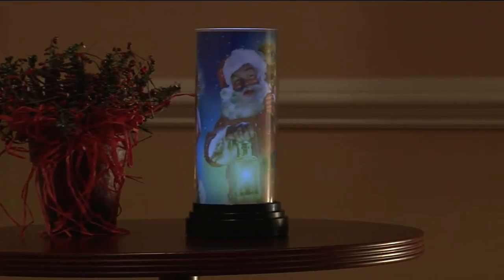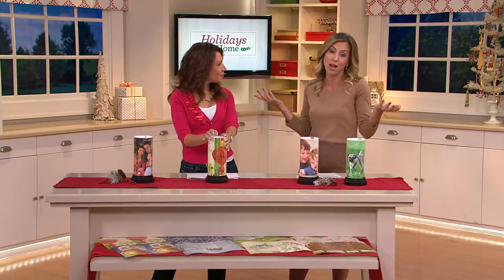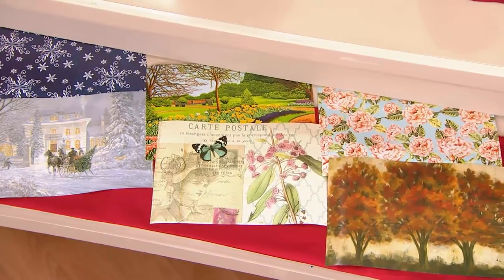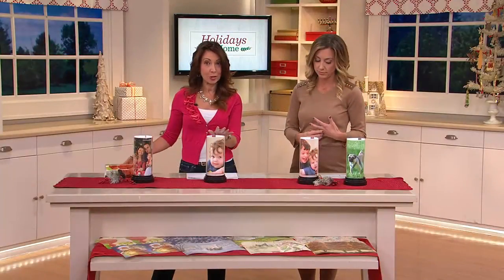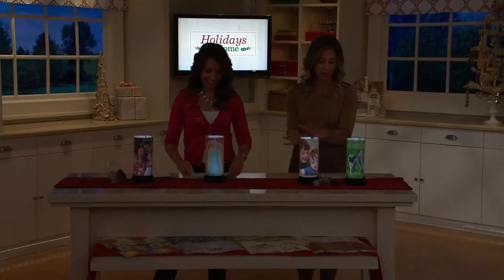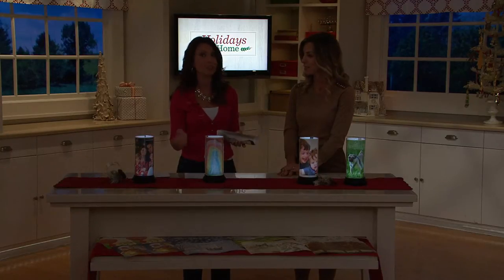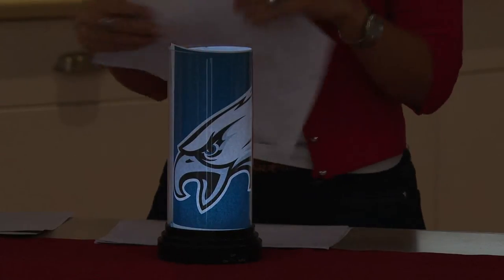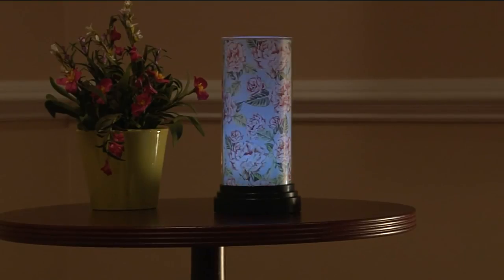Mi Scapes Seasonal Photo Lamp w/8 Interchangeable Inserts with Stacey Stauffer